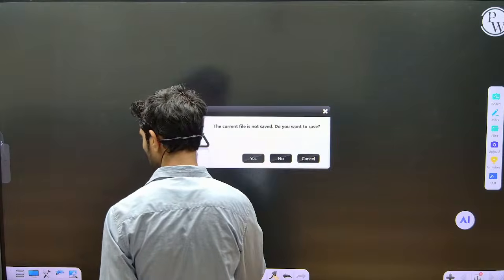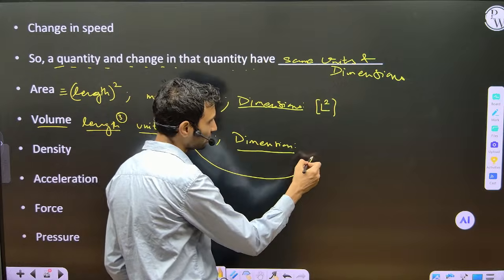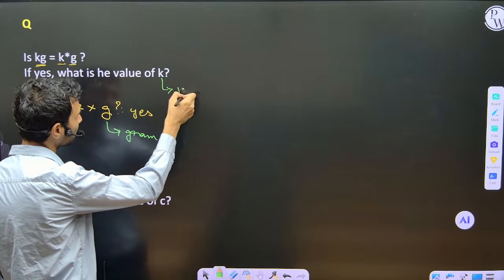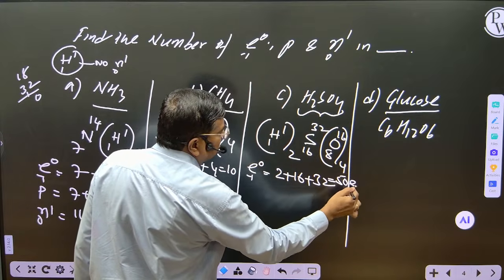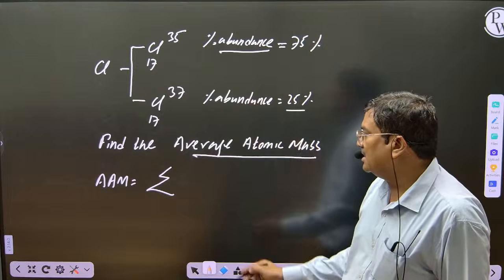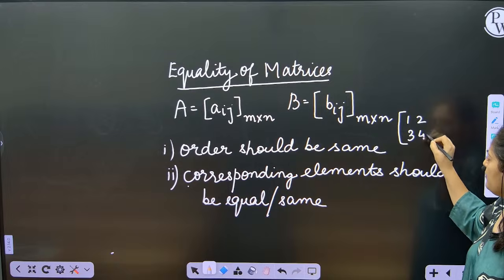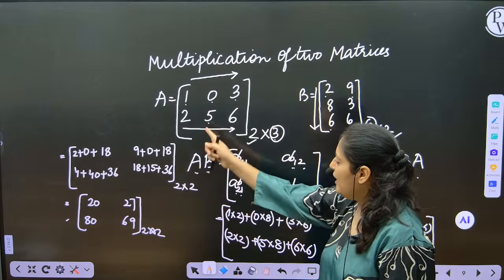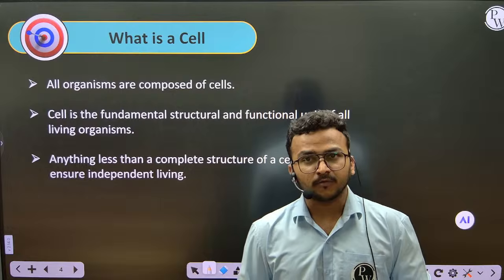11TH PHYSICS– 29-04-2026